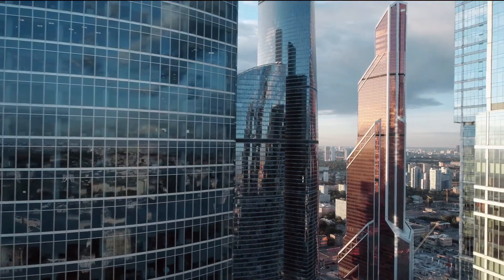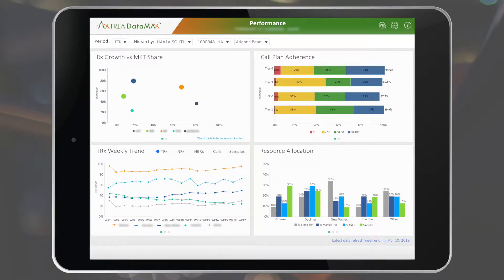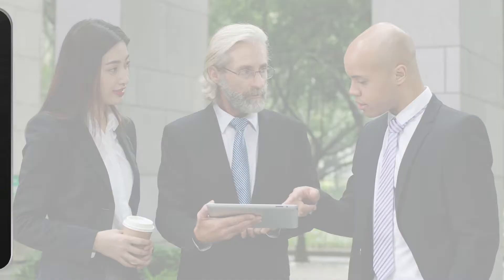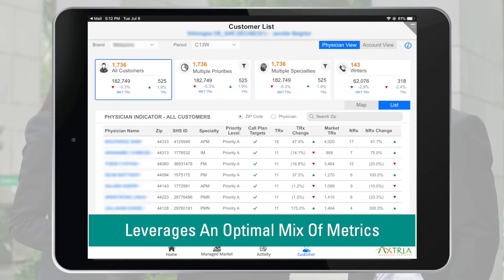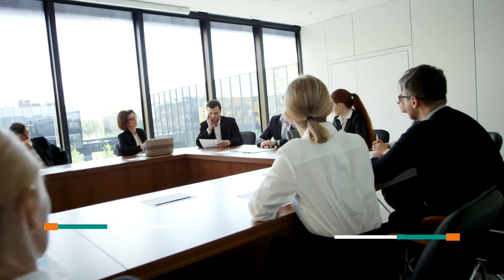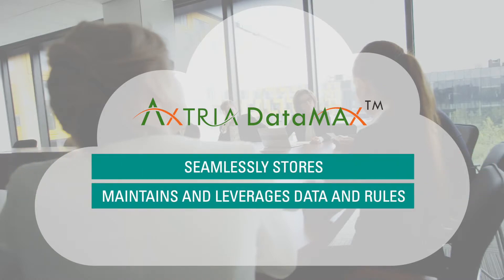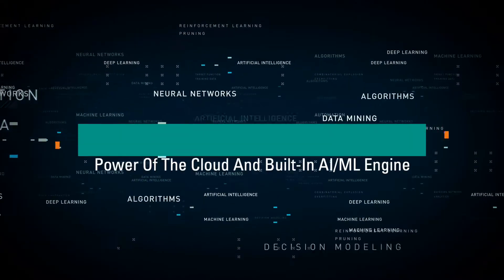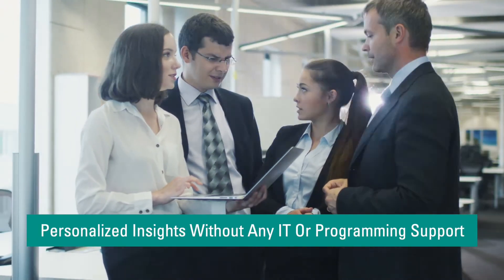Axtria DataMAx(TM) - Cloud-based Reporting and Insights Generation Platform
Axtria DataMAx(TM) offers an out-of-the box cloud-based Reporting and Insights generation platform built specifically for the global life sciences industry

The offering combines:
· KPI Design and Harmonization Consulting
· A Comprehensive next-generation reporting platform
· And, ongoing support with factory-based onboarding and change management